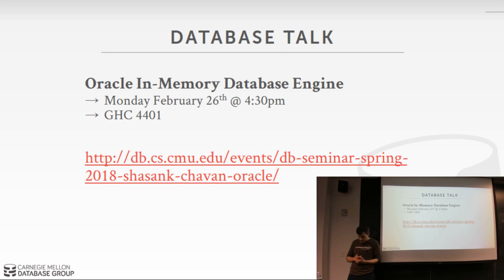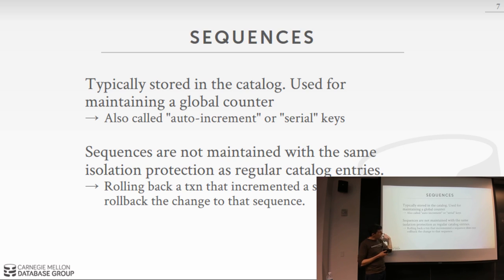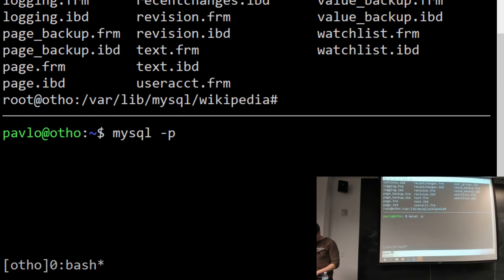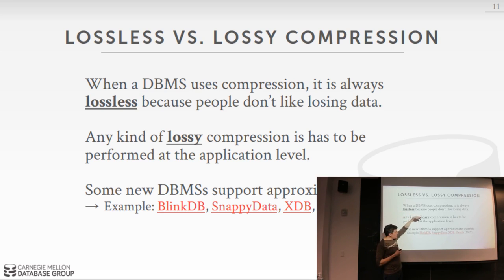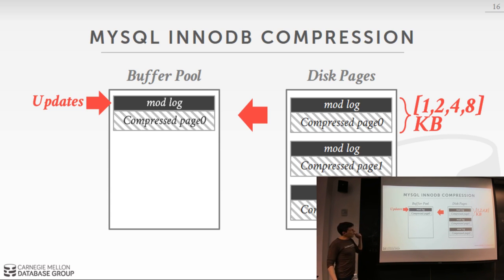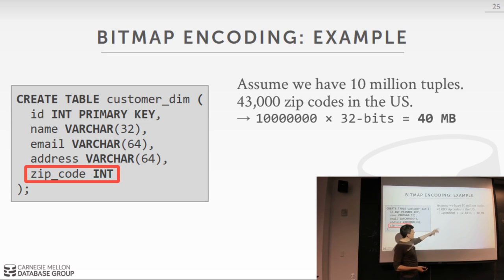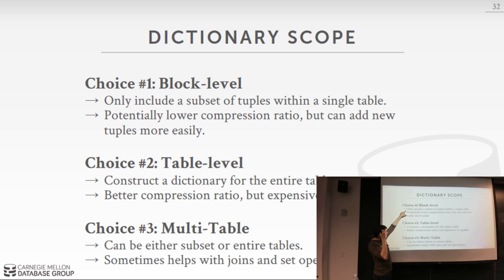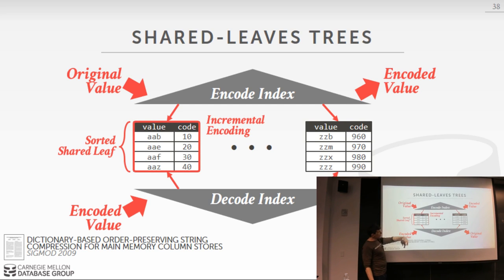CMU Advanced Database Systems - 11 System Catalogs & Database Compression (Spring 2018)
15-721 Advanced Database Systems (Spring 2018)